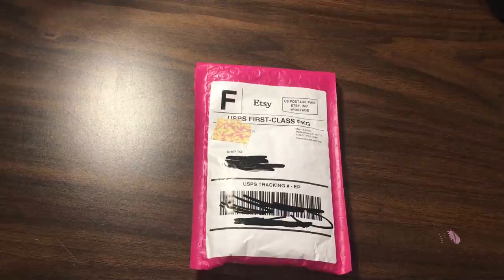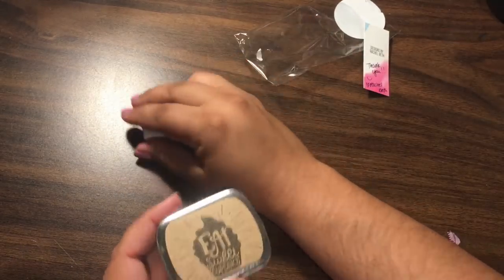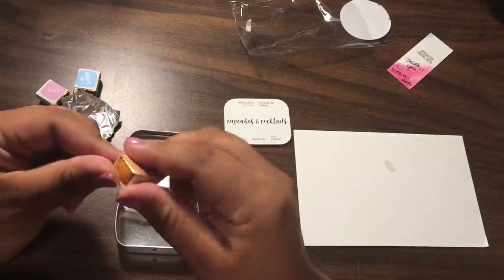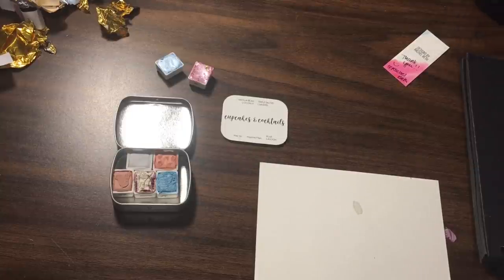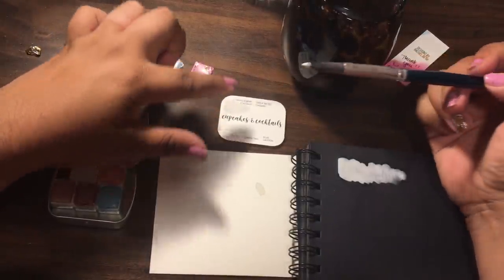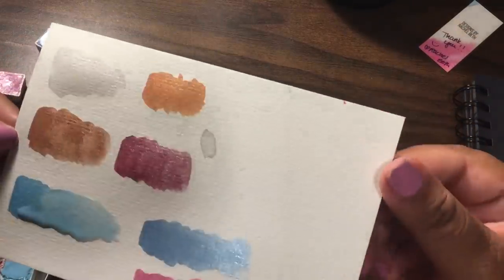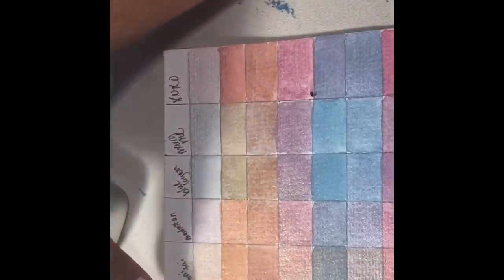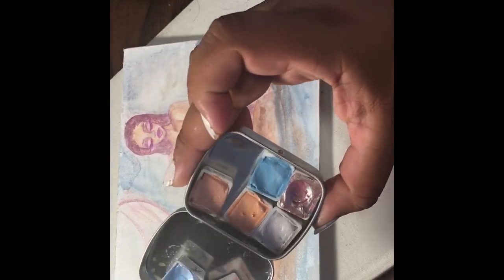New Watercolors! 😍 Cupcakes and cocktails | Designs by Rachel Beth